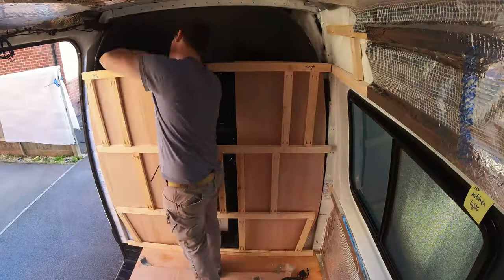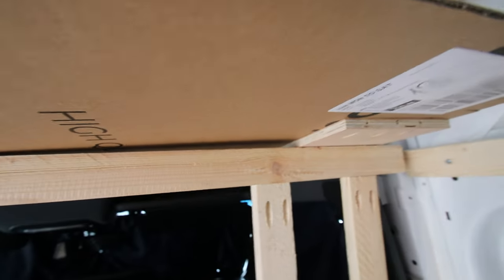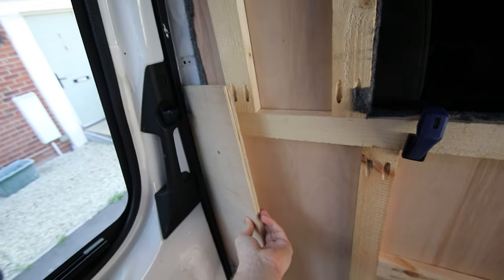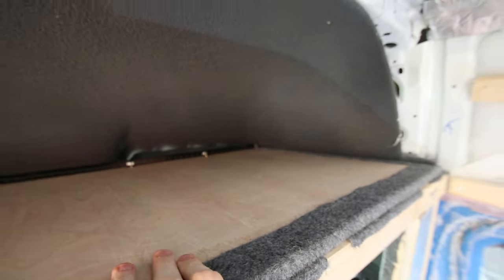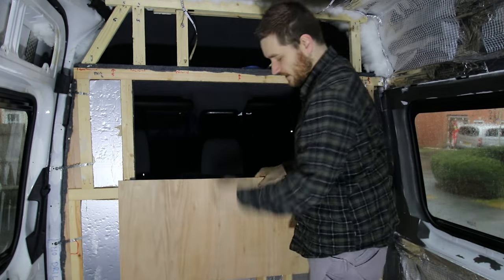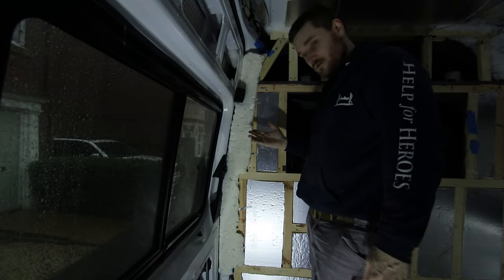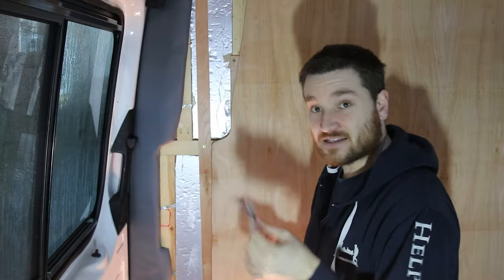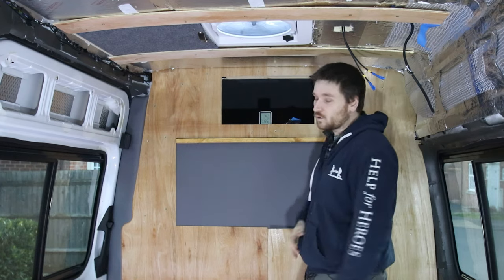e5. Perfect bulkhead with hidden BLACKOUT THERMAL BLIND built right in | How to one off bespoke idea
See how to build a bulkhead with a hidden blackout thermal blind and the perfect fitting headliner shelf - first time!

See how we have taken a personal swing at trimming our bulkhead with leatherette vinyl and ooo does it look good!

Scrim Foam/Sew Foam
Bulkhead tension straps
Leatherette Vinyl
Neoprene edge softening tape
Shelf Brackets
Filler foam
Proplex for the blinds
Painters Tape
Wood stain

00:00 Intro
01:16 Bulkhead Skeleton
02:52 How to - Shelf Brackets
03:51 How to - Headliner Shelf
07:01 New Sprinter Problems
09:40 Problem Solved! Custom Headliner Scribing
10:21 Strengthening the Headliner Shelf
13:40 Custom Door frame plans
14:10 Bulkhead Thermal Blind
16:20 Custom Leather Door Frame
19:16 Trimming the door frame mold
20:30 What parts we used
22:50 Final assembly
25:04 What went SO WRONG?!
25:59 Outro